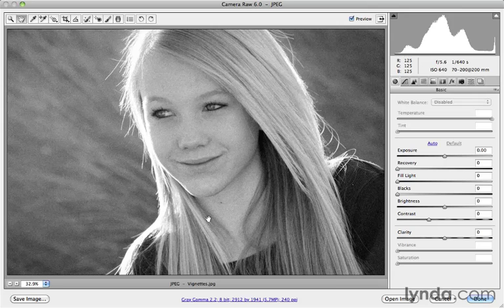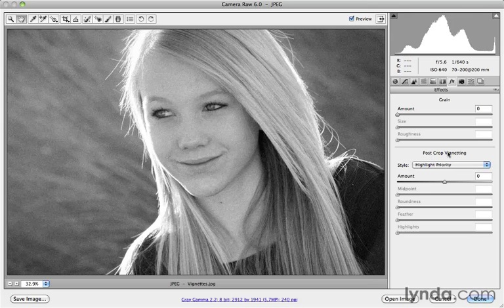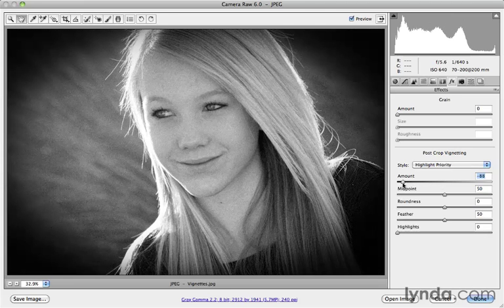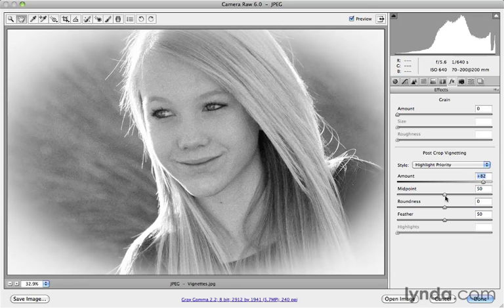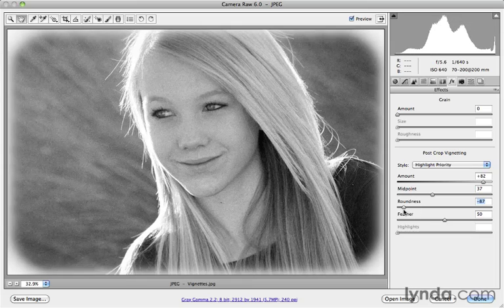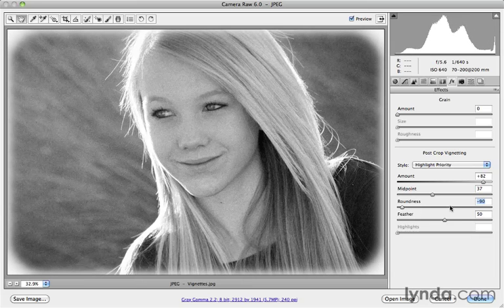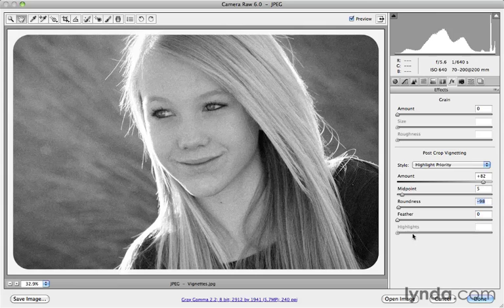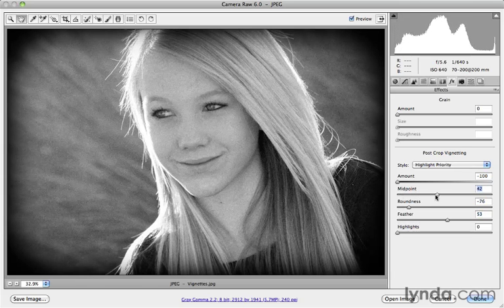0509 Adding vignettes and border effects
0509 Adding vignettes and border effects
0509 Adding vignettes and border effects